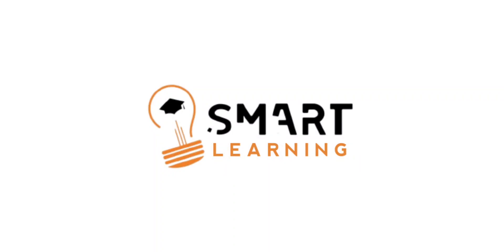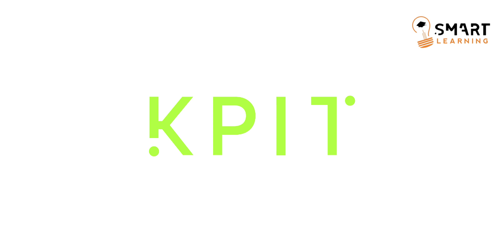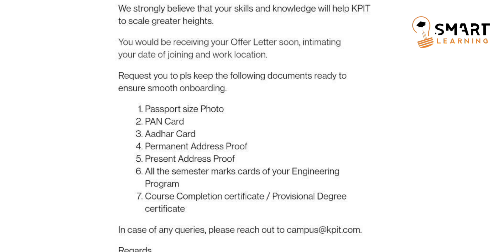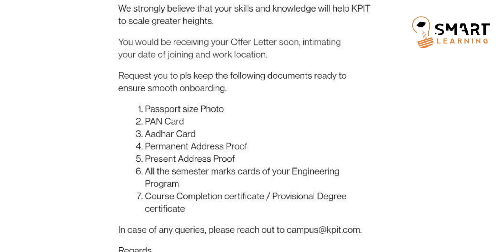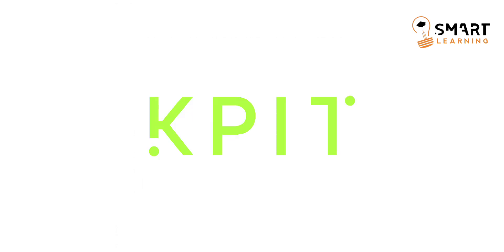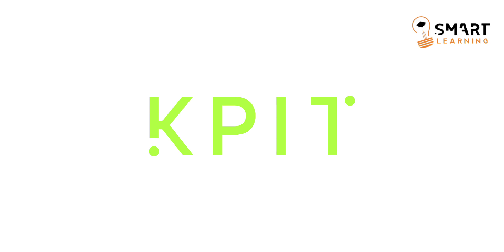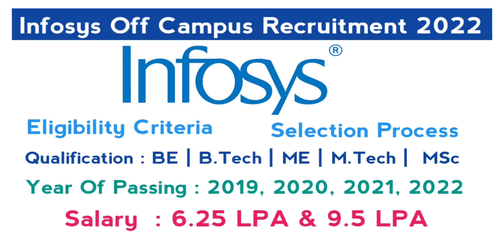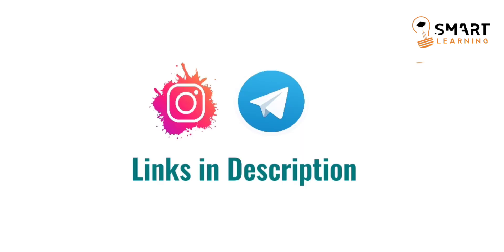KPIT Selection Mail | KPIT Training Process 2022 | KPIT Genesis Program